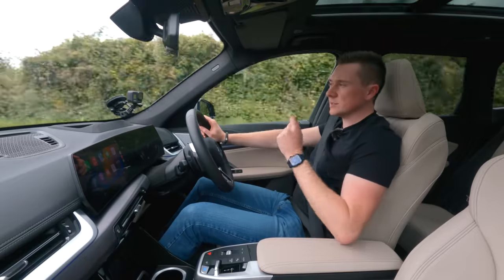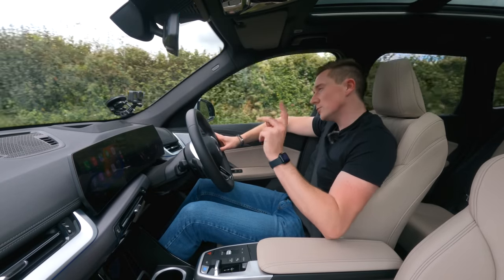I tried an Electric BMW for a week! | BMW iX1 Review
BMW's iX1 is an All-Electric SUV which range up to 270 miles. It's fast, super luxurious and even features a Boost Mode with up to 313hp* (*correction from video, not 330hp.

OTR Price starting from: £53,295 (correct at time of recording)

Chapters:
0:00 Intro
0:22 Exterior
2:07 Boot
2:52 Rear Seats
5:03 Front
7:57 Multimedia System
10:35 Drive & BOOST mode!
13:00 Tech Specs
13:55 Couple of hidden features

📣 Shoutout to BMW UK for supplying the iX1! 📣